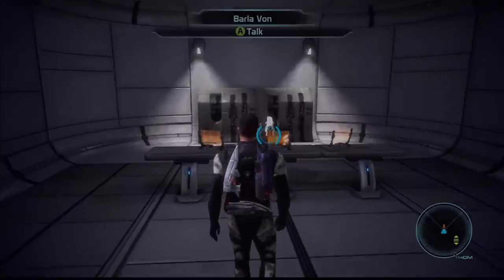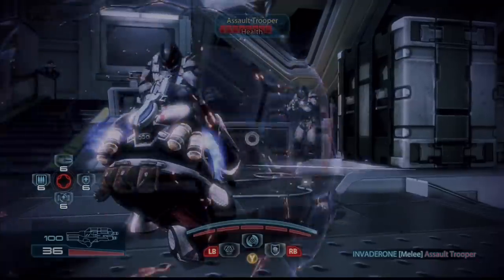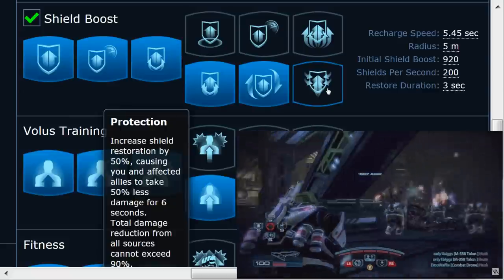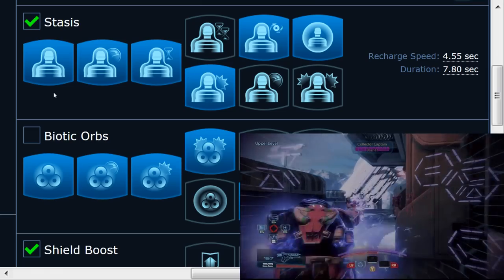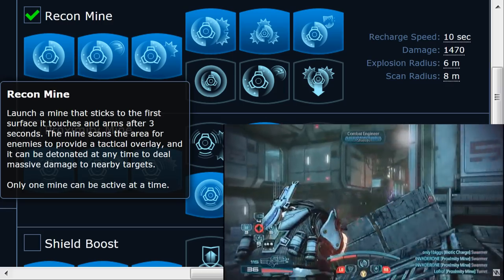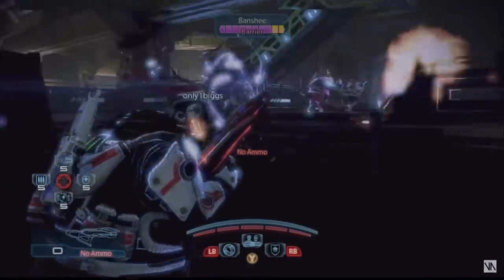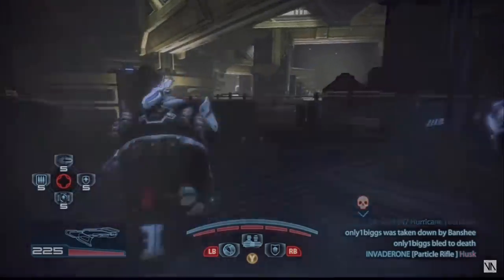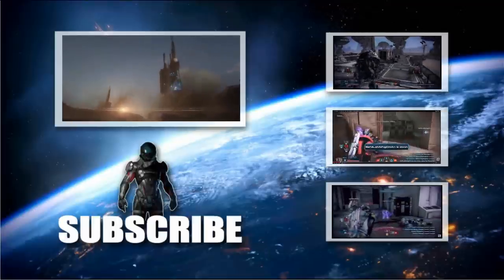I Bet You Didn't Know This About the Volus in Mass Effect 3 Multiplayer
Still trying to figure out the Volus's? In this updated guide I go through all of the power builds I use for the Volus's on Gold and Platinum that will have you playing the Volus in such a powerful way.

The Volus were released in Mass Effect 3 Multiplayer as part of the Retaliation DLC. The characters available are the Volus Adept, Volus Merceneary Sentinel, Volus Engineer, and the Volus Protector Vanguard.

The builds (only powers):
Volus Adept: